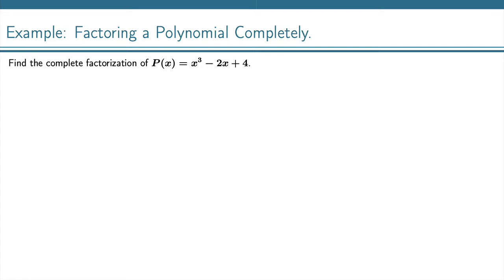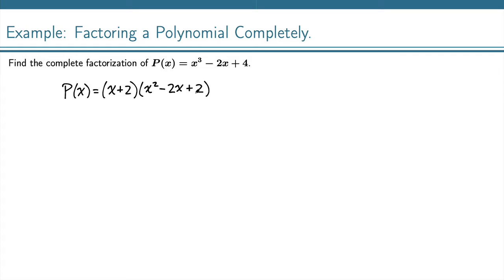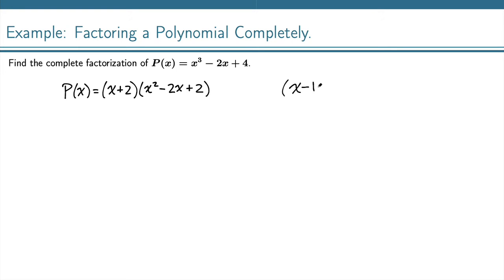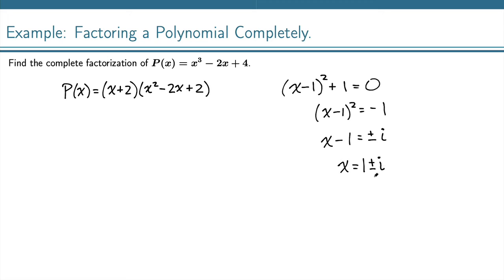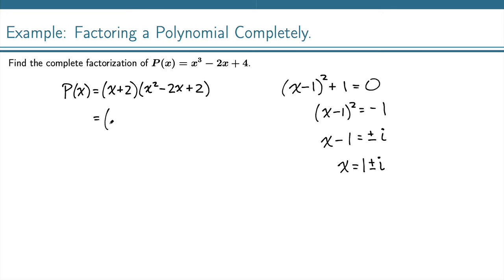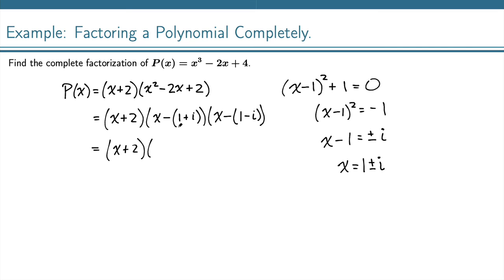Example: Complete Factorization of a Polynomial in the Complex Numbers (3)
Find the complete factorization of a polynomial in the complex numbers (starting with the factored form into linear and irreducible quadratics factors in the real numbers).